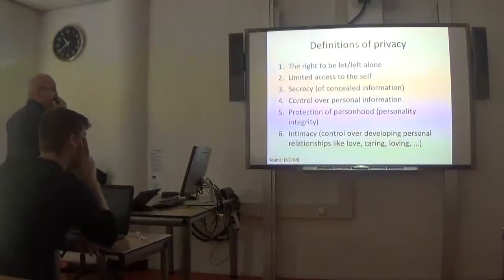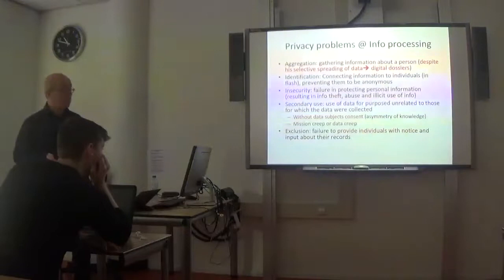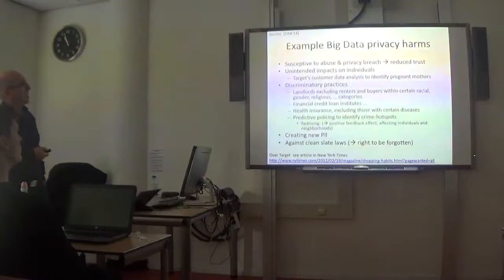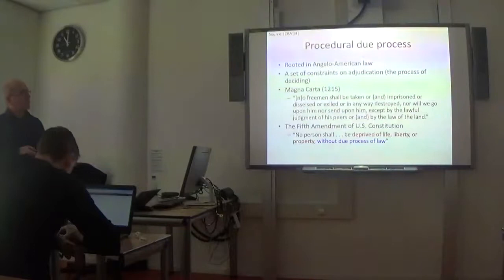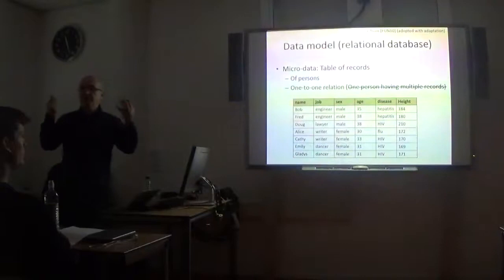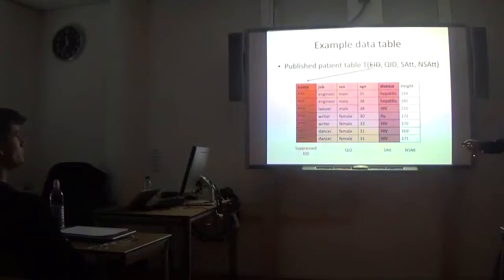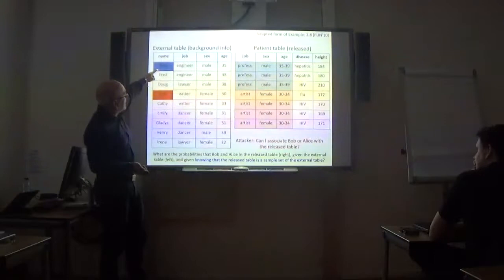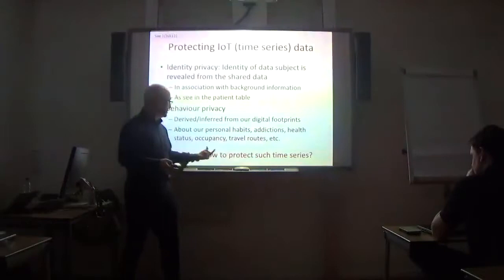Guest Lecture | Mortaza Bargh | Privacy in BigData | Dec 10th 2018 - Hogeschool Rotterdam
For the minor Business Pressure Cooker & minor Controlling (4th year Bachelor students Finance & Control), I invited Dr.Ir. Mortaza Bargh to provide a Guest Lecture on Privacy in BigData. The guest Lecture was held on Dec 10th 2018 at location Kralingse Zoom of Rotterdam University of Applied Science.